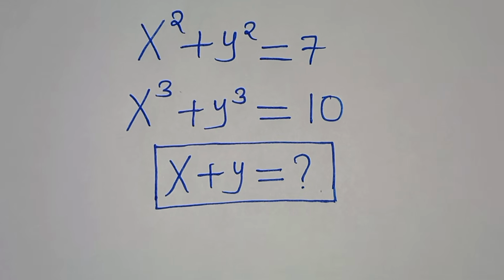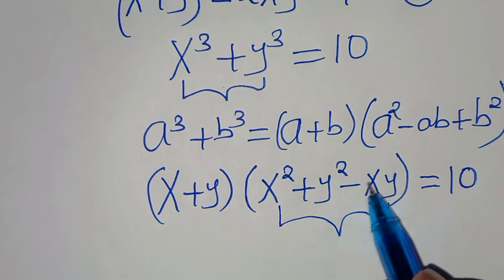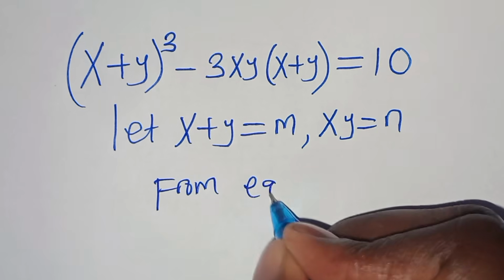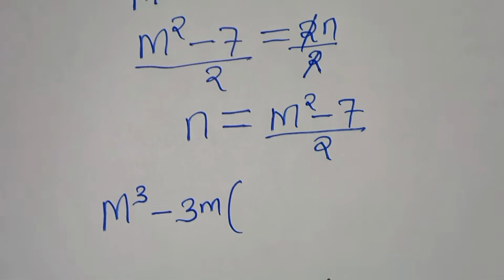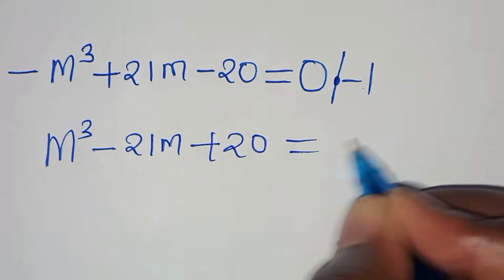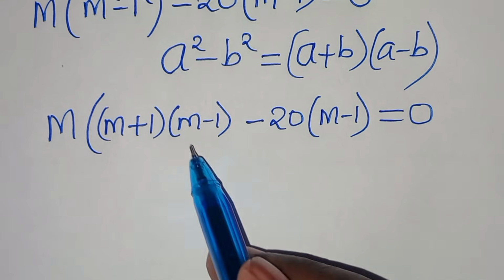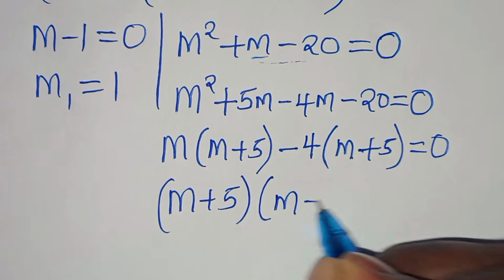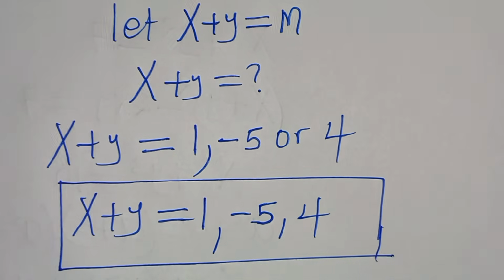Germany | A Nice Math Olympiad Algebra Problem